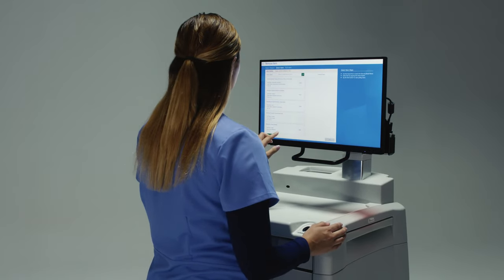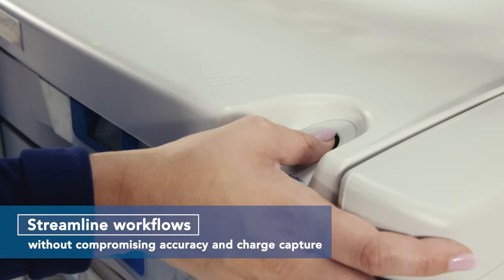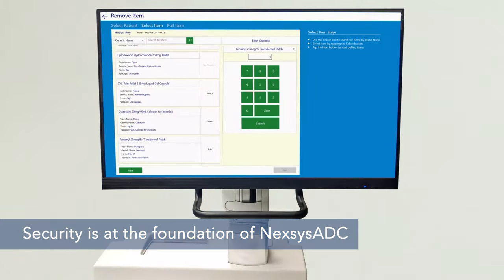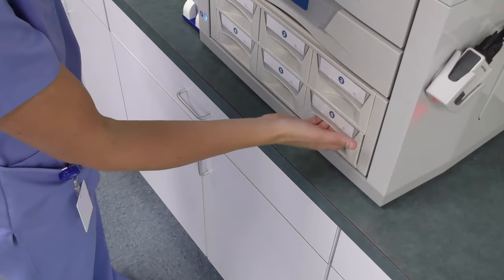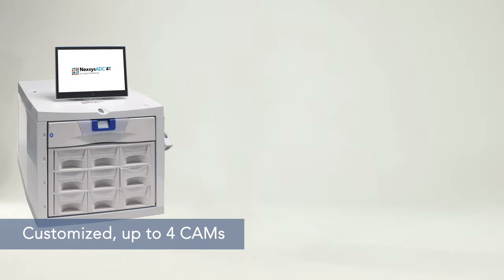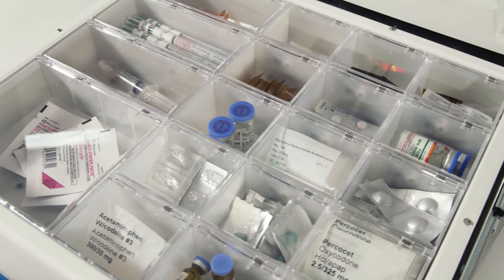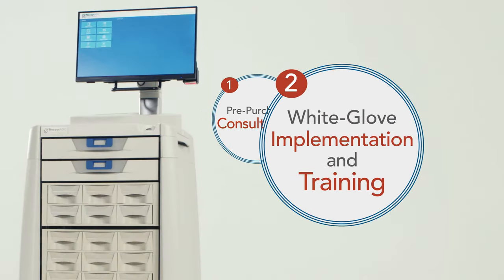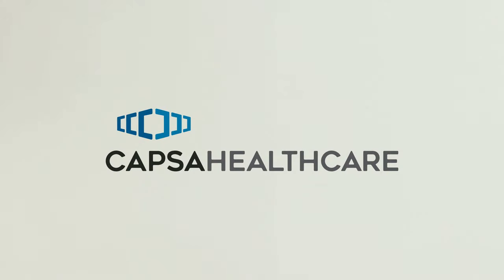NexsysADC Automated Dispensing Cabinet Product Overview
NexsysADC is Capsa Healthcare’s next-generation solution for automating the secure storage and dispensing of medications (especially controlled meds) in a wide range of healthcare environments. Highly configurable, NexsysADC is available as a full cabinet (10 tiers) and 4T countertop cabinet (4 tiers). NexsysADC provides the same sophisticated control levels of traditional automated dispensing cabinets (ADCs) for narcotics and high-value meds, as well as routine meds and supplies – but at a fraction of the required investment. Explore the NexsysADC solution for automating Stat doses/electronic e-kits, then contact Capsa Healthcare for a demonstration and ROI calculation.